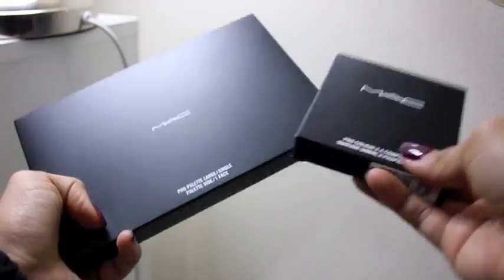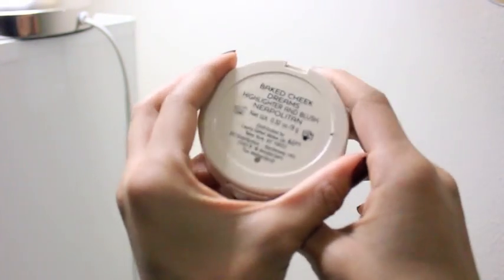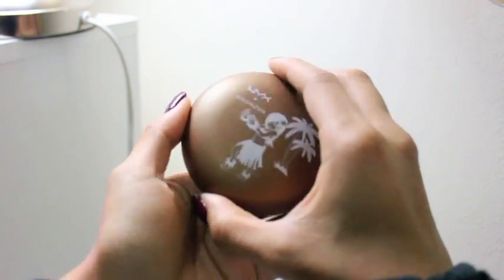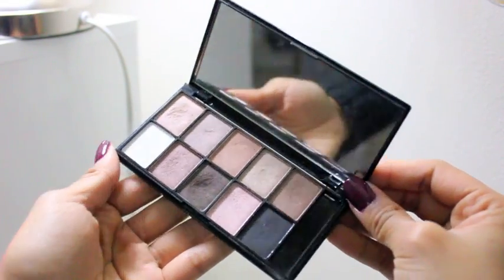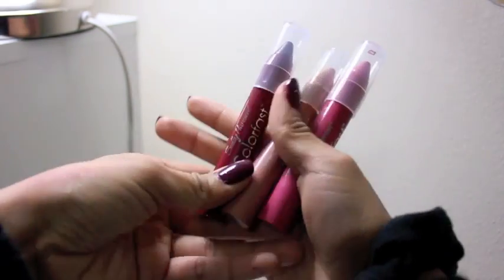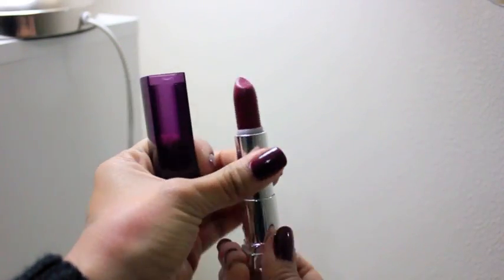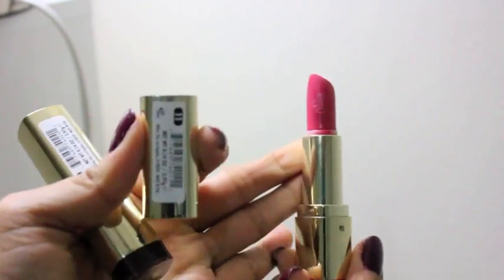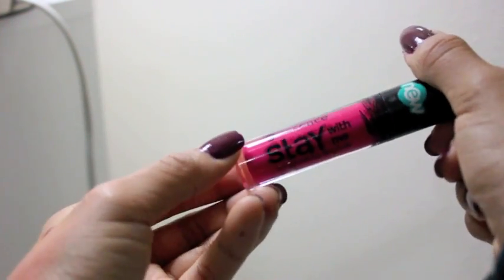Huge Makeup Vlog Sale! | shannonleiMUA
PLEASE OPEN~

Lipsticks will be sold in bulk, not individually. Also, certain products will be sold together with other ones. Serious buyers only please! I accept payment via PayPal and ship only within US (buyer pays for shipping). No returns or exchanges, so please be in contact with me until you're ready to buy. Thank you!

UPCOMING VIDS (tentative!):
10 skincare tips
Empties #3